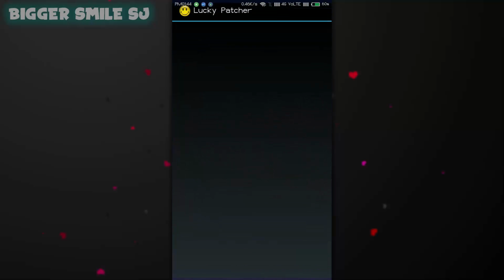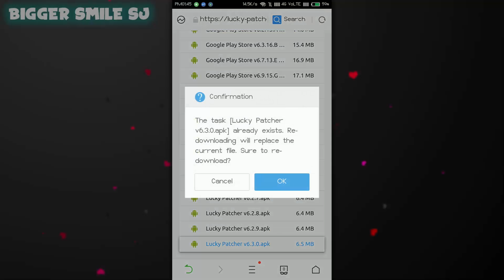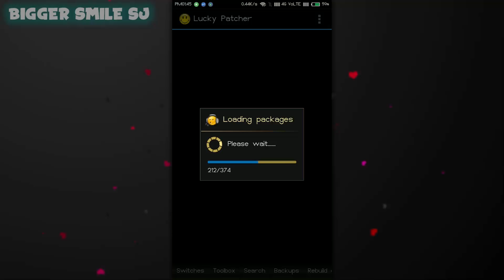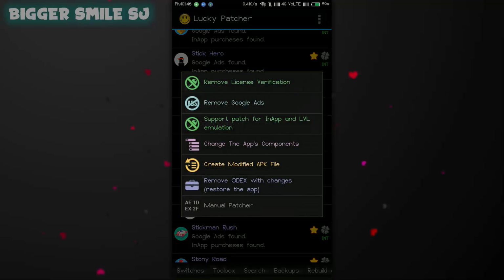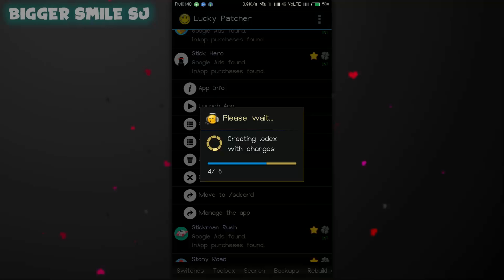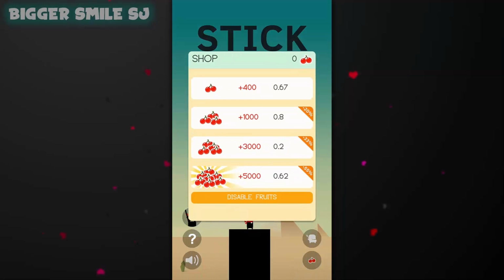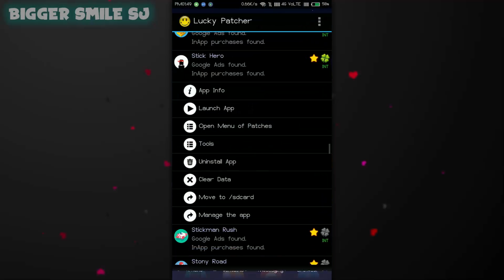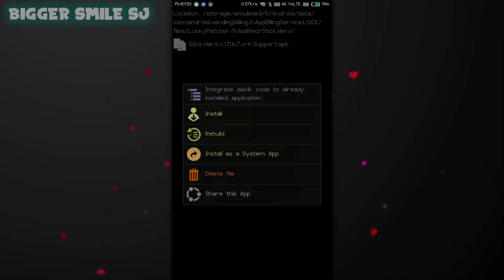[ Tutorial ] How to use lucky patcher | InApp Purchase Mod | Modified APK Mod (Root) 2016 HD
- in this video i am showing you how to use lucky patcher in root device for mod application and get items which is in "InApp Purchase" is can be free.
- lucky patcher is also use for create mod apk for sharing and it can be make clone application.

Useful Links:-